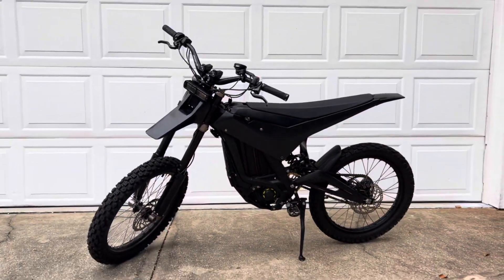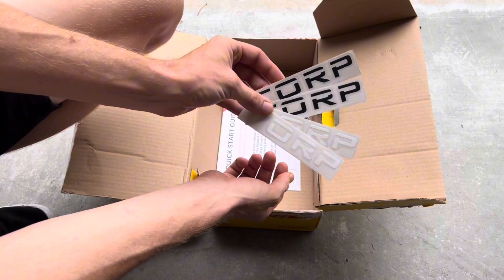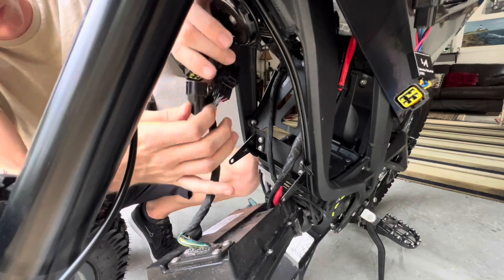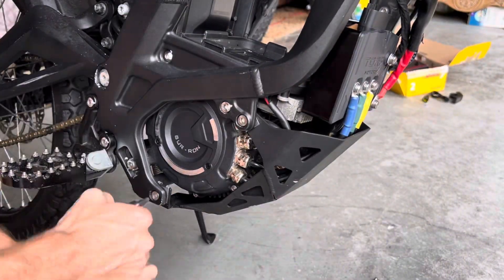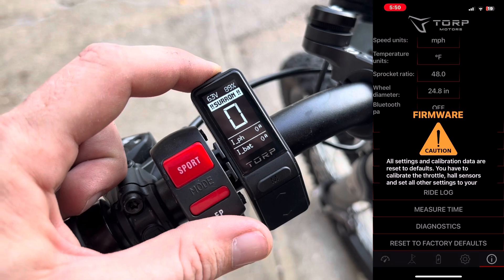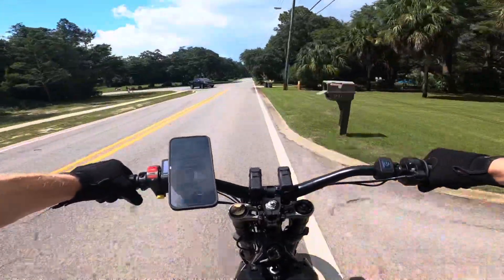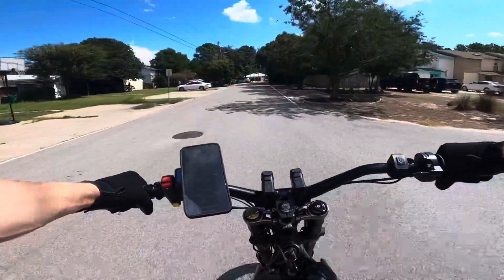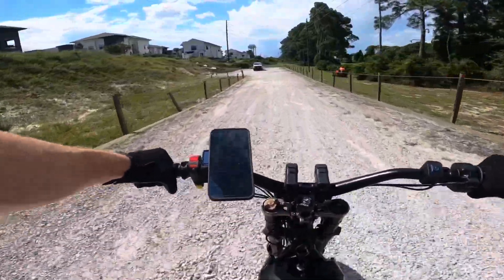Surron X TC500 Controller Installation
In this compelling video, witness a transformative journey as I elevate the performance of my Surron X through the groundbreaking Surron X TC500 Controller Installation by Torp Motors. Brace yourself for more than just an upgrade; it's a paradigm shift in Surron dynamics.

🔧 Step 1: Unboxing - Embark on the journey by delving into the unboxing process of the TC500. I meticulously reveal the contents of the kit, providing a comprehensive view of what awaits you.

🔧 Step 2: Installation - Experience the evolution as I retire the old controller, seamlessly ushering in the era of the cutting-edge TC500. Witness a step-by-step guide to the installation process, ensuring a smooth transition.

🔧 Step 3: Tech Insights - Gain unparalleled insights into the technological marvel of the Torp app and display. Unlock the full potential of your e-bike as I delve into the intricacies, empowering you to optimize and customize your riding experience.

Get ready to revolutionize your Surron X riding experience with the Surron X TC500 Controller. Join me in this immersive journey where every step brings you closer to an e-bike transformation.

Catch you all in the next one—Peace!

Jackshaft removal tool
Hart Impact drill
JFG Racing Pegs
JFG Handle Bars
Mud guard
Shimano Brake pads
Shinko 244 Series Rear/Front Tire
Bike Alarm
Magura MT5

00:00 Introduction
00:23 Unboxing
01:22 What's In The Box
01:37 Installation
04:00 Torp Display Install
04:30 App/Display  Updates
05:14 Test Ride